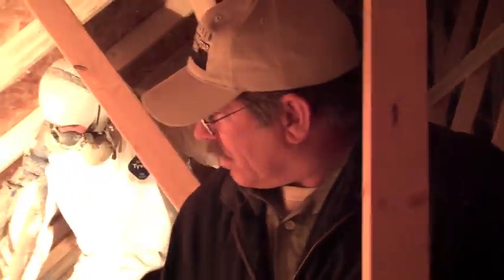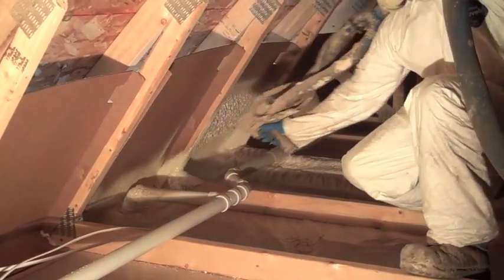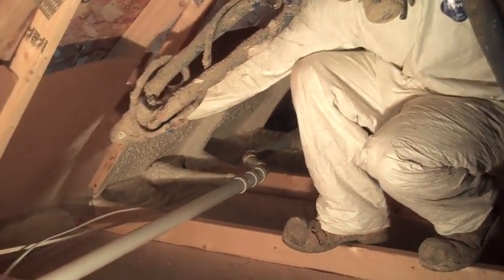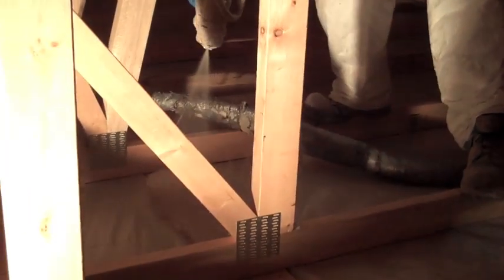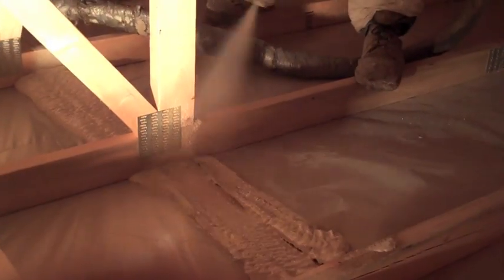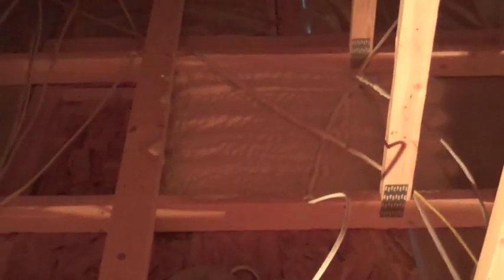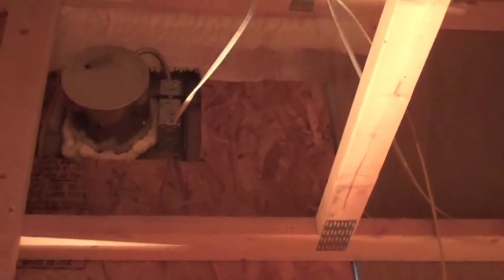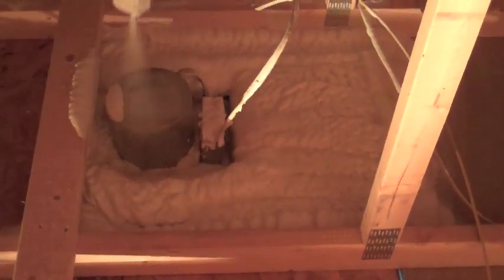Spray Foam Seal Package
Chuck Greening, our ENERGY STAR consultant, talks through a spray foam package we offer to help seal homes.